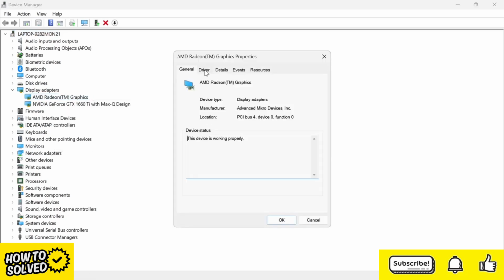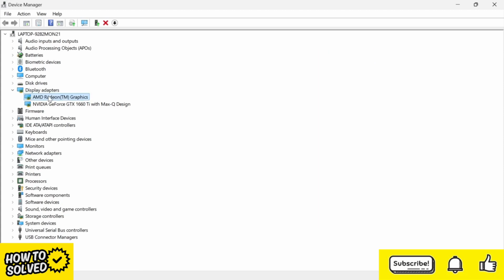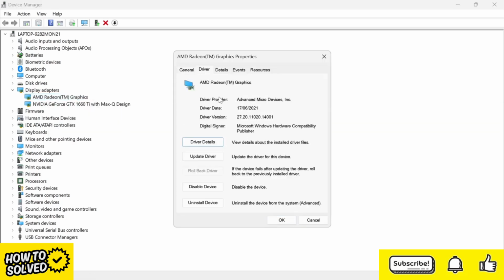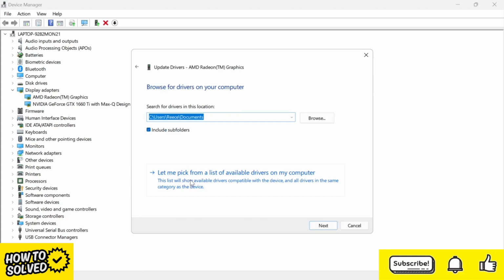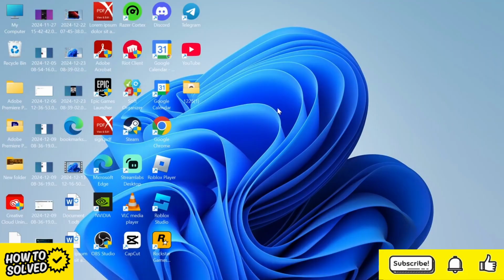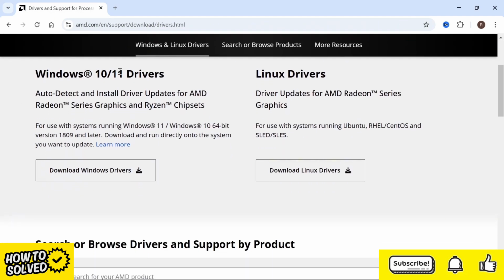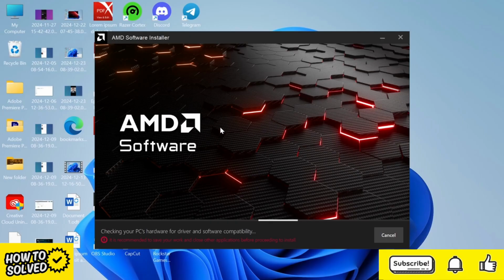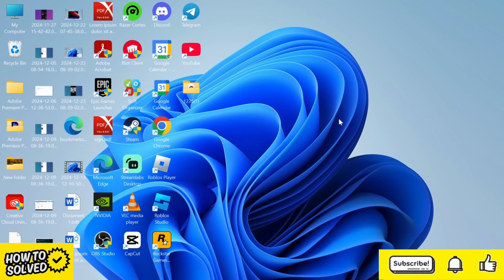[Easy Fix] AMD Error 182 Something Went Wrong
In this video I will show you how to [Easy Fix] AMD Error 182 Something Went Wrong